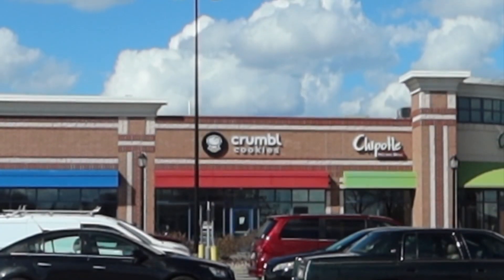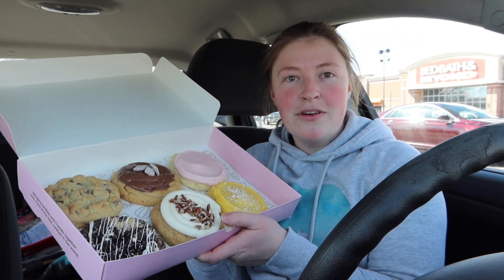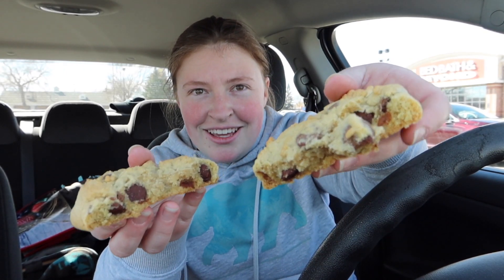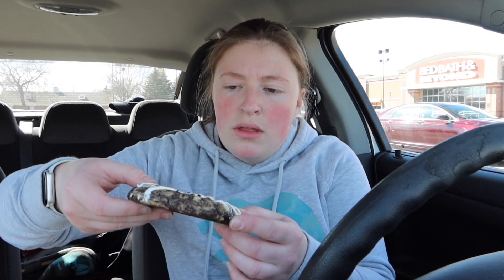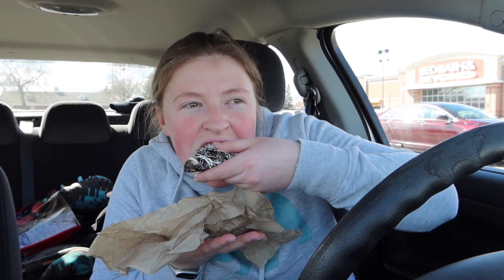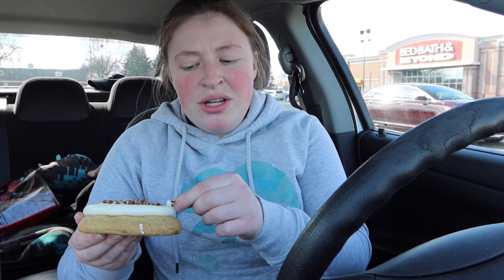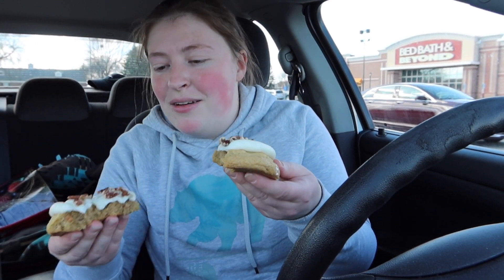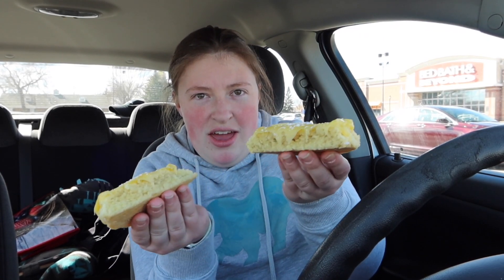TRYING CRUMBL COOKIES FOR THE FIRST TIME!!!!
If you can't tell from the video... I think these cookies are AMAZING!! If you haven't yet, stop at your closest Crumbl Cookies and get some!
I didn't rate them because they are all a 10/10 for me. Well, the lemon bar flavor is a 1000/10 for me!😁

- SOCIAL MEDIA -

CLICK that BELL icon for all future uploads!
LIKE this video! I would also appreciate that ;)